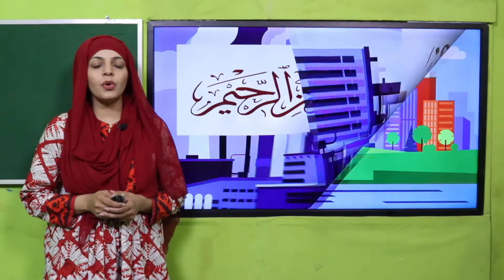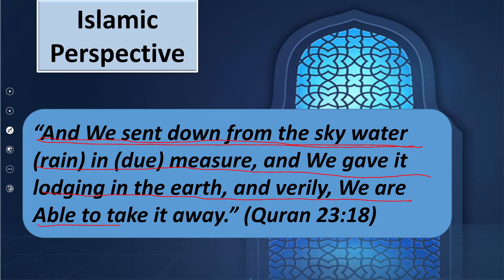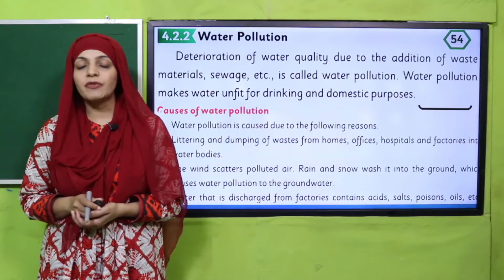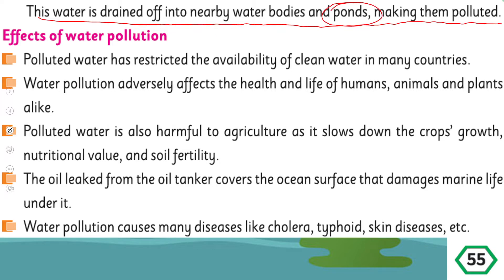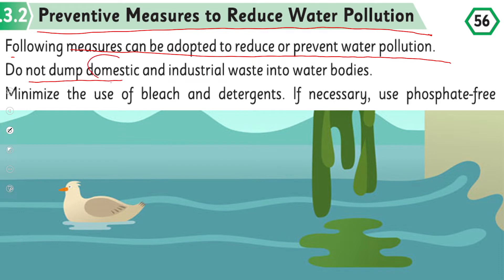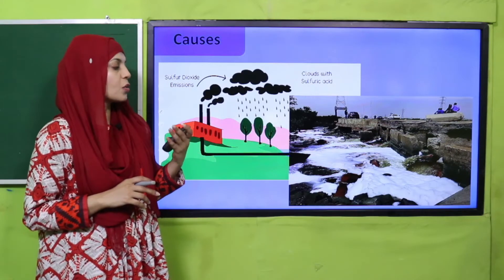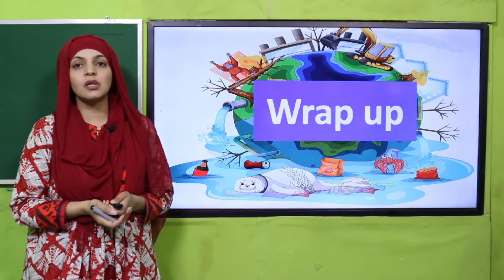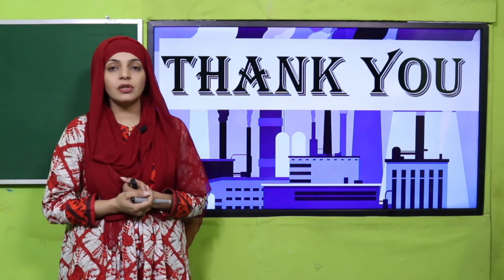Science Grade 5 Unit 4 Lecture 3 || SNC 2020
Explain the main causes of water pollution.
Explain effects of water pollution on environment and life and also remedies to reduce water pollution.

1. PowerPoint Presentation

2. Lesson Plan

3. Worksheet/Activity